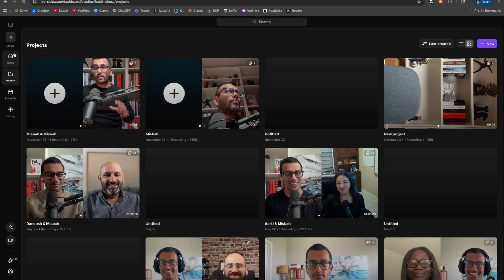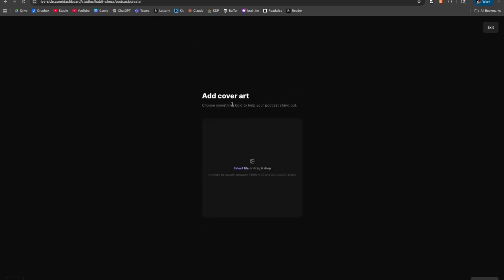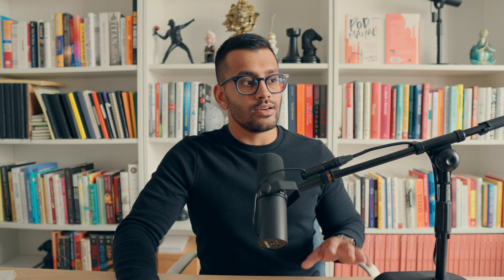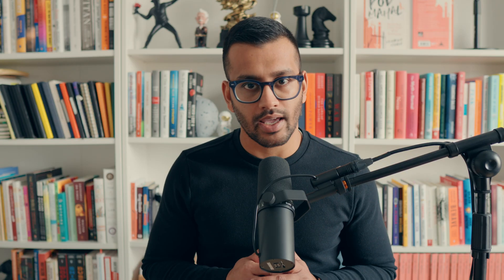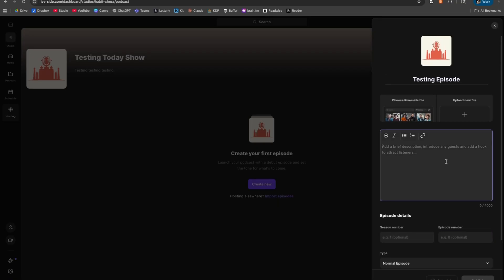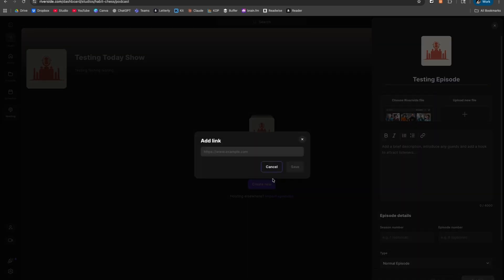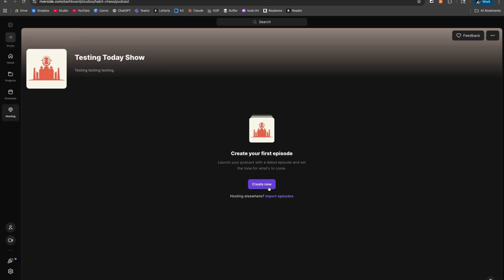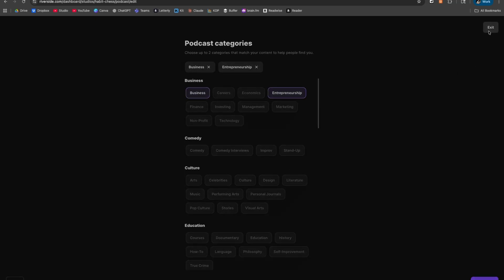How Podcast Hosting Works on Riverside (Complete Walkthrough)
☎️ Book a free podcast strategy call with me to soundboard with someone who’s been there:

Chapters:
00:00 - Riverside's new hosting feature
02:30 - What does podcast hosting mean?
03:16 - Creating a new podcast with Riverside
04:46 - Import your existing show into Riverside
06:10 - Create a new episode
08:55 - How to get your episodes to Apple, Spotify, and YouTube
11:50 - Looking at podcast analytics

🎙️ ABOUT POD MAHAL

Hi, I'm Misbah Haque 👋🏽

In 2016, I started podcasting from my childhood bedroom with no audience or credibility.

Within a year, I landed my dream job in the Bay Area, and produced and co-hosted a show that went on to do over 1M downloads.

There are many factors to how I did it, but it all comes down to one of my core beliefs:

Why wait to be invited to someone else’s table?

Build your own and people will pull up a chair.

In 2020, I founded Pod Mahal on a mission to help others build a body of work through podcasting.

We offer consulting to empower you to own your means of production, as well as done-for-you services where all you need to do is show up and record.

I also host my podcast, Habit Chess, where I research the best literature and experts on skill-stacking and test their strategies in real-world scenarios.

🎥 PODCAST GEAR I USE
Mic Stand
Camera Tripod
Light Softbox
Light Tripod
Audio Interface
XLR Cable

*If you need a hand building out your podcast studio, book a free podcast strategy call with me to get more customized recommendations for your budget and goals.